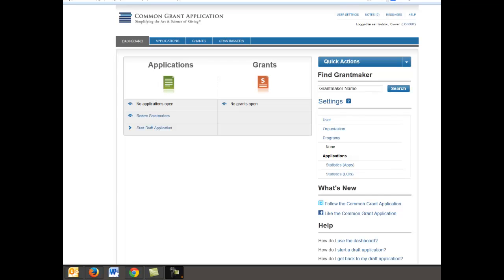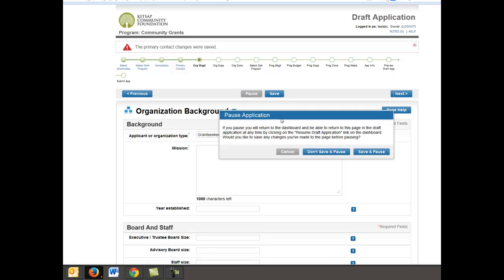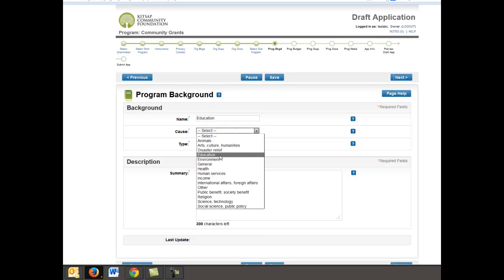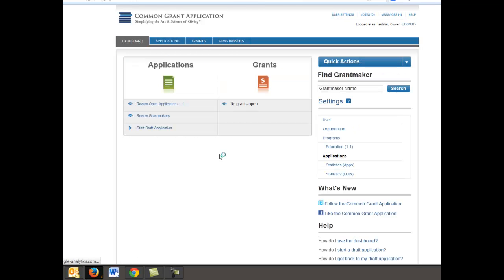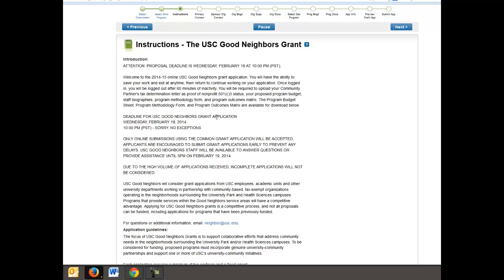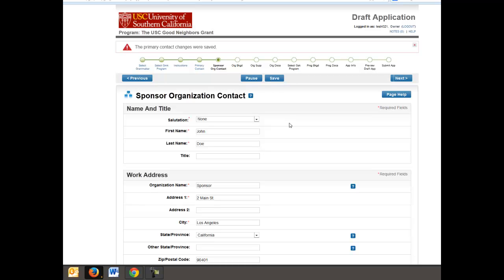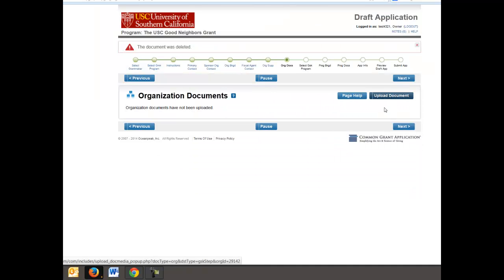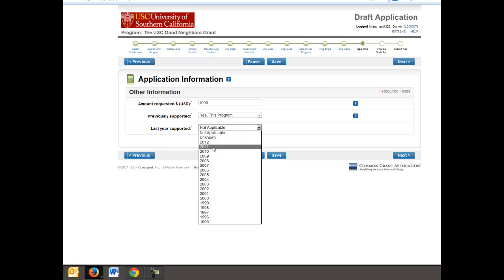Kitsap Community Foundation 2014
Grantseeker Tutorial